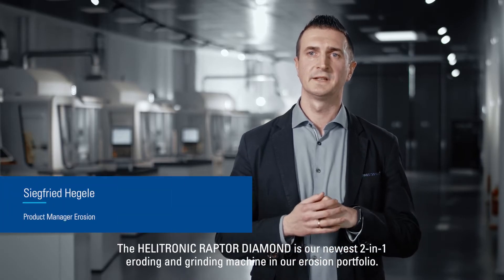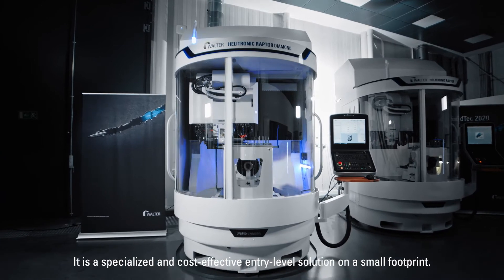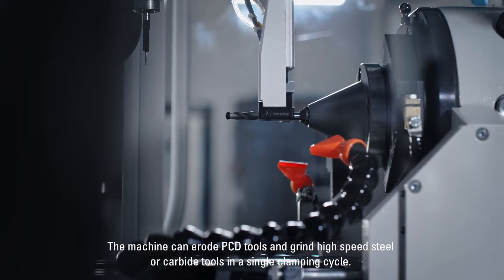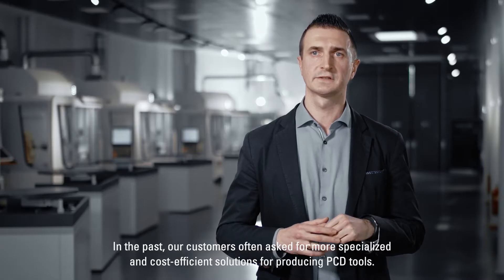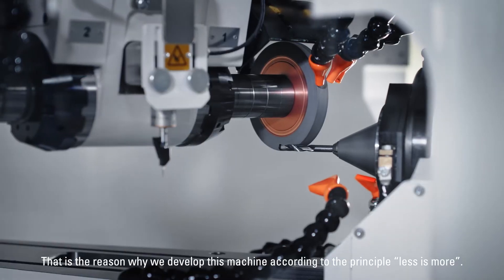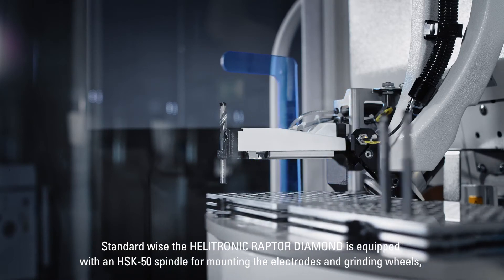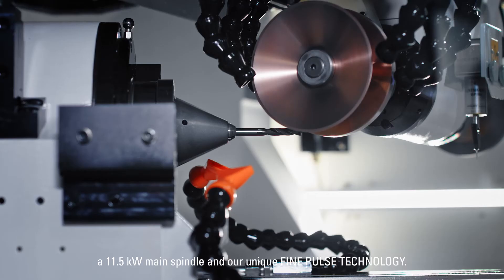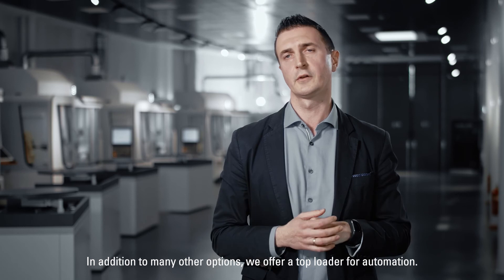WALTER HELITRONIC RAPTOR DIAMOND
The tool eroding machine HELITRONIC RAPTOR DIAMOND is the cost-effective and performance efficient entry-level solution within our erosion portfolio when it comes to eroding PKD and CBN tools and grinding HSS and HM tools in a single clamping cycle, on a small footprint, as well as for large tool diameters! The machine erodes tools with a diameters of 3 to 400 mm, a tool length including End Face Operation up to 270 mm and a weight up to 50 kg.